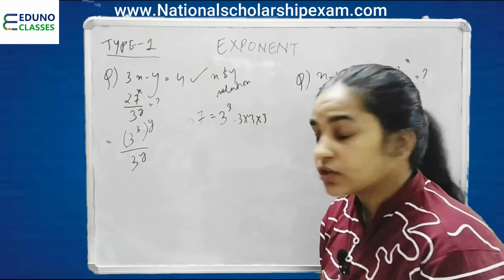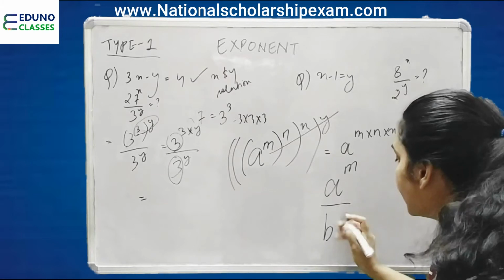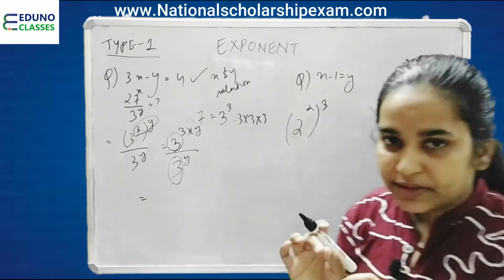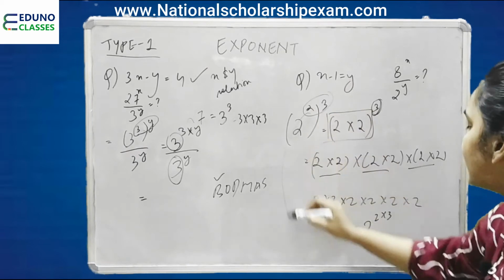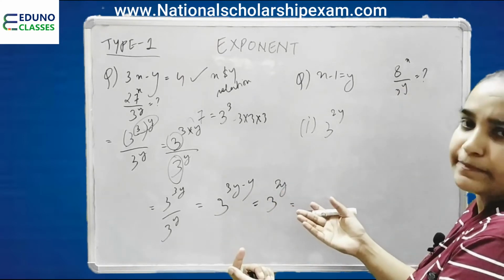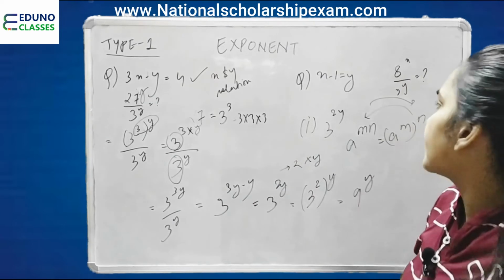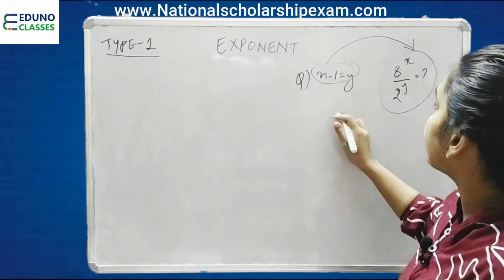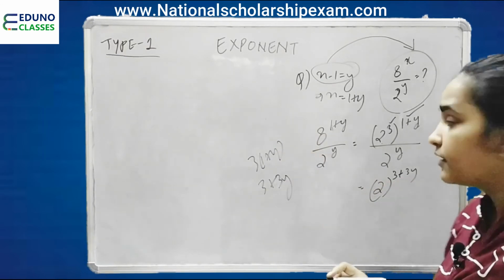EDUNO CLASSES | EXPONENT QUESTION | FULL EXPLANATION | TYPE 1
Any number raised to the power of one equals the number itself. Any number raised to the power of zero, except zero, equals one.